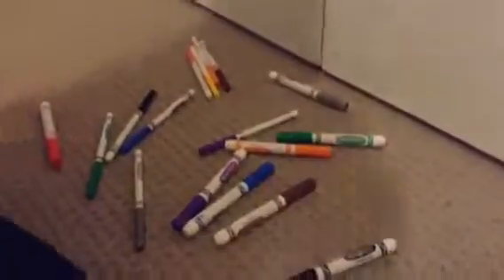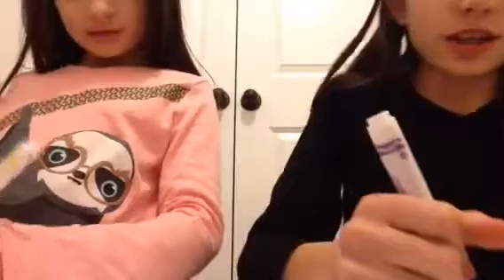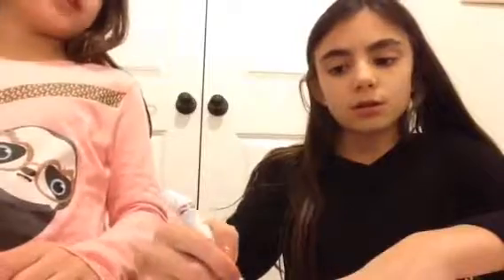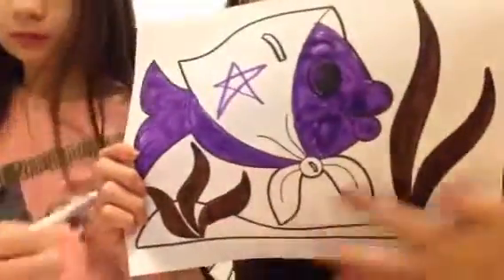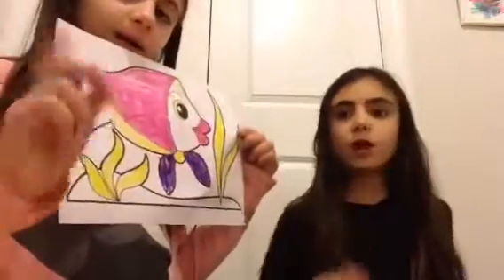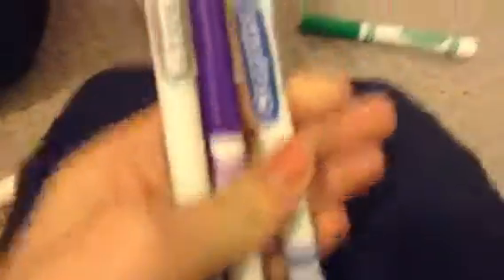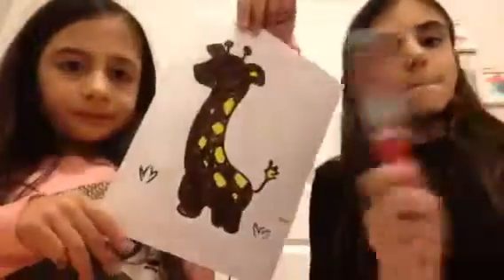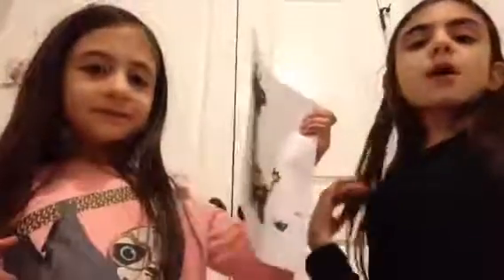the 3 marker challenge animal edition